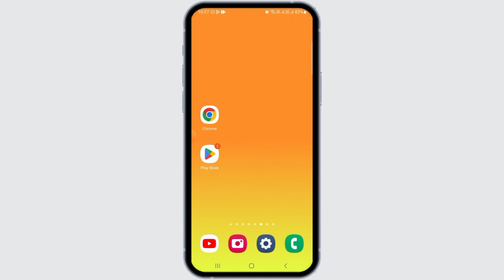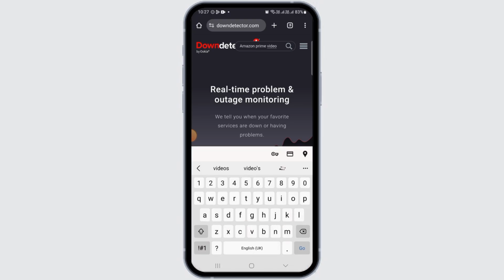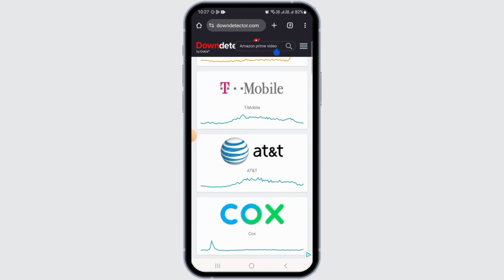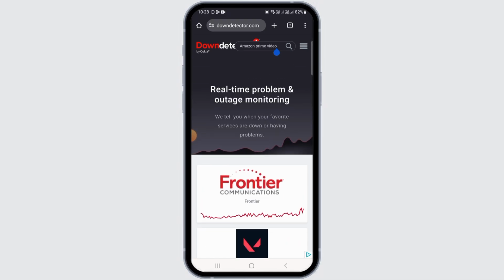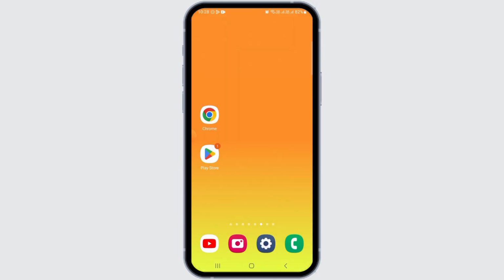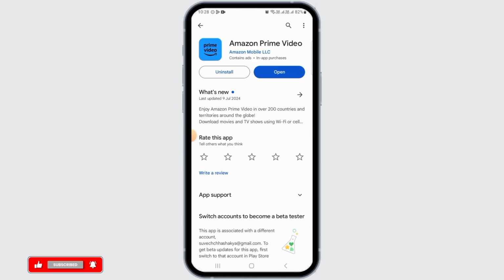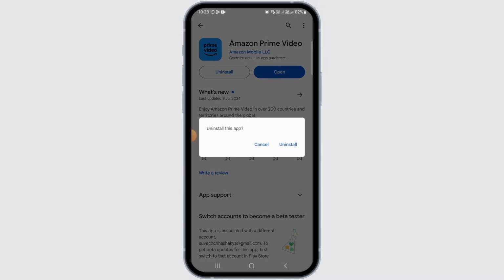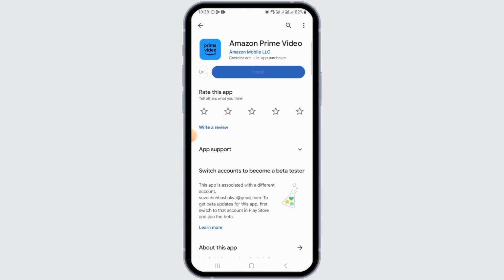How To Fix Audio Issues on Amazon Prime Video 2026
Experiencing audio problems while watching Amazon Prime Video in 2026? This tutorial provides a step-by-step guide on how to troubleshoot and fix common audio issues on the platform. Learn how to resolve audio syncing problems, sound quality issues, and other audio-related glitches for uninterrupted viewing.

In this tutorial:
0:00 - Introduction
0:15 - How To Fix Audio Issues on Amazon Prime Video (2026 Guide)

Discover effective methods to troubleshoot and resolve audio problems on Amazon Prime Video to enhance your viewing experience with this practical guide.

Fix your Amazon Prime Video audio issues today with this straightforward tutorial!